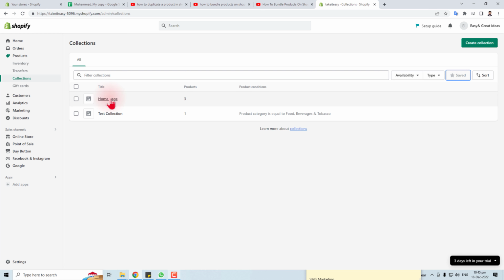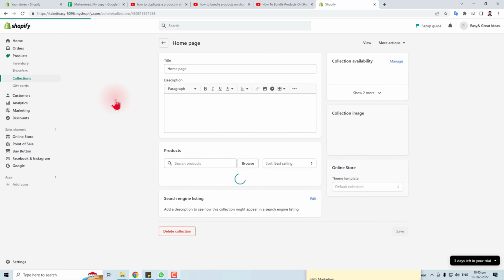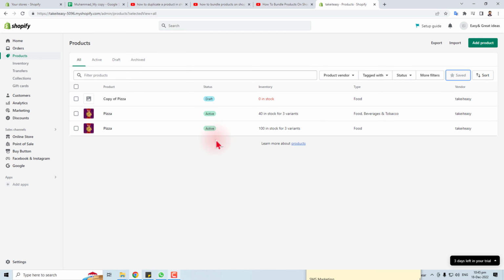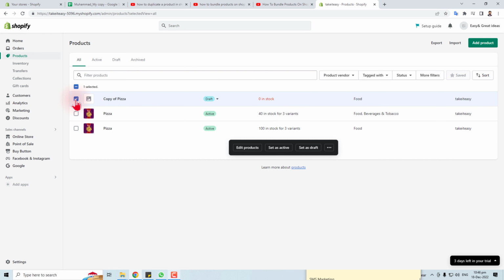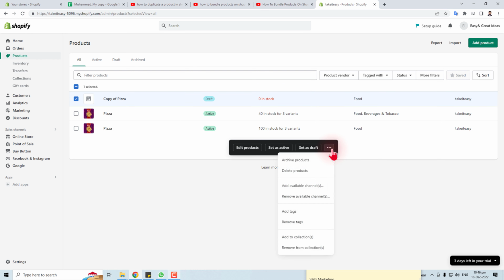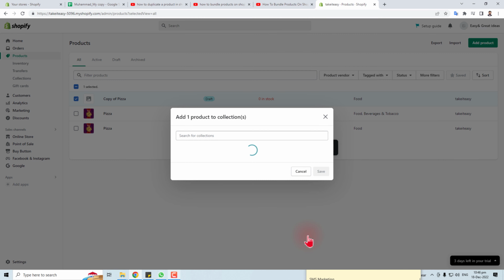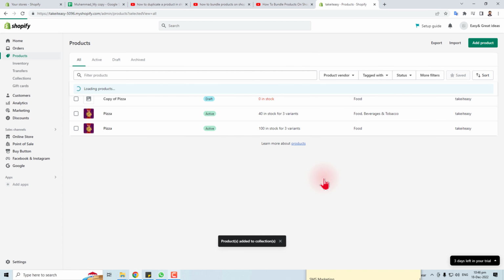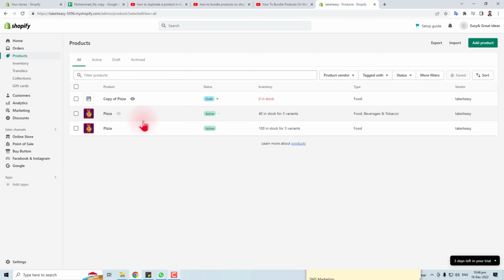how to bundle products on shopify ll Create shopify product bundles 2023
how to bundle products in shopify. In this video, we're going to show you how to bundle products on Shopify. Bundling shopify products is a great way to increase your sales and grow your business so learn how to bundle products on shopify 2023. We'll show you how to create a bundle and how to promote it on your website and in your social media channels. If you're looking to increase your sales and grow your business, then you need to learn how to bundle products on Shopify. This video will teach you everything you need to know about how to bundle products in shopify. Watch and learn how to bundle products on Shopify today!